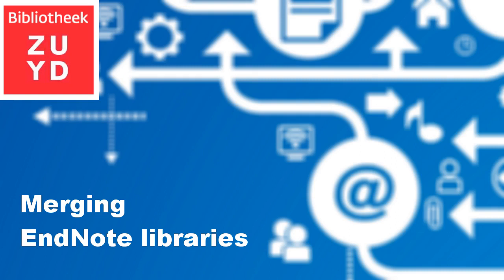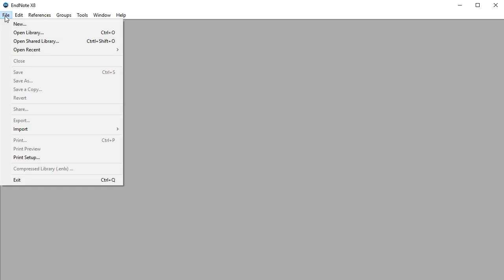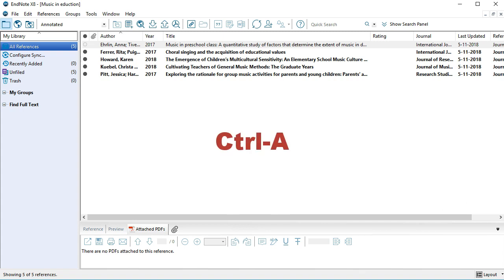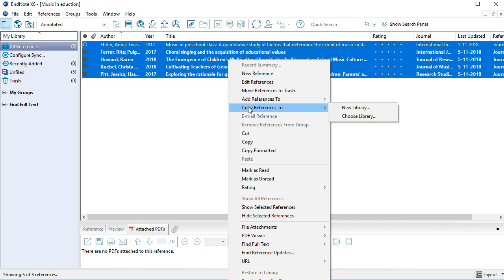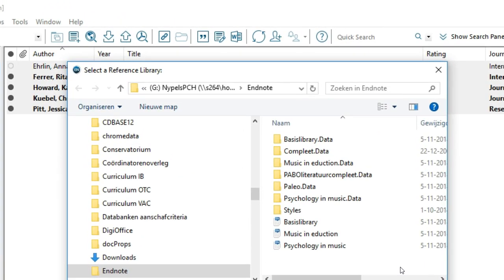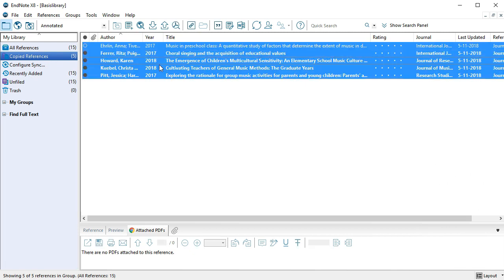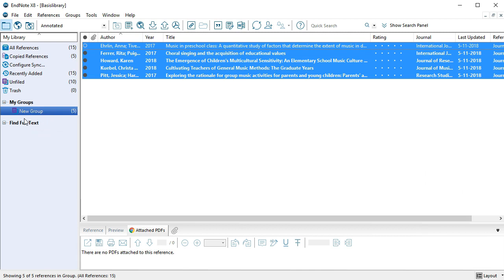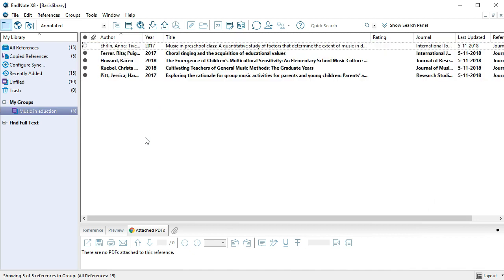Merging EndNote Libraries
Zuyd Library infoclip about EndNote Basic - Script: Marsha Bokhorst - Voice: Helen Korpel